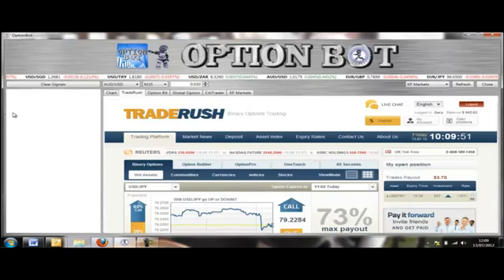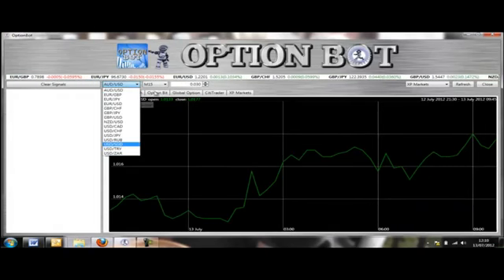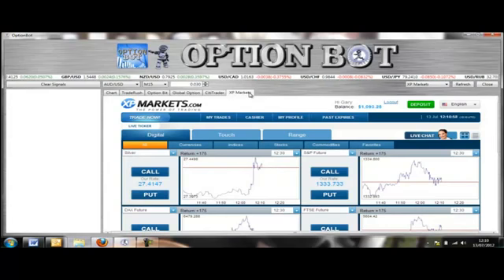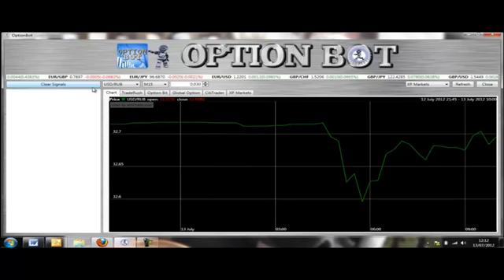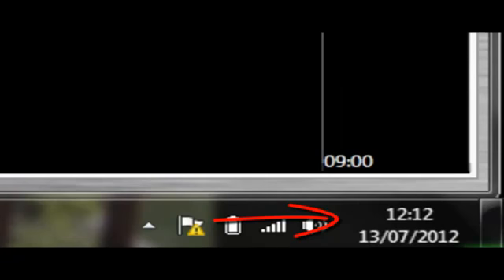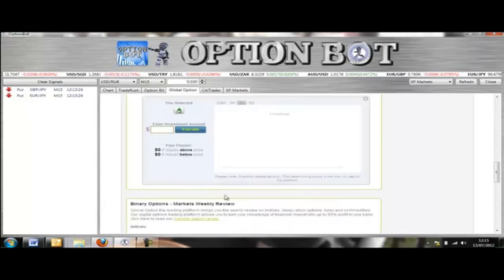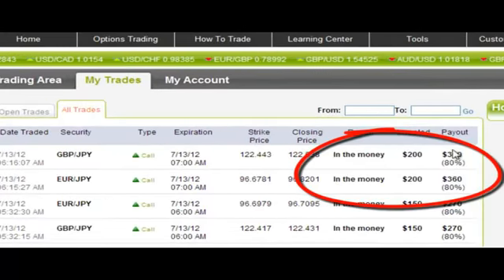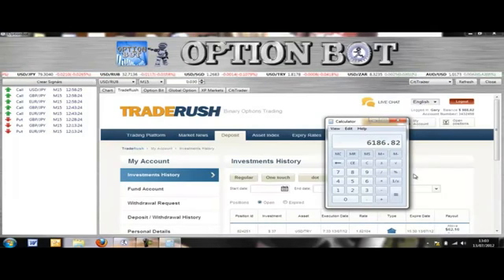Option Bot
Until recently there was something missing on from the world of trading. For years we've been spoiled for choice with various Forex indicators that would give us the edge when trading, but since the binary boom, there's been very little development on the software front to compliment this type of trading. I can gladly say now, that these days are over, since the launch of a piece of software called "Option Bot" the worlds most accurate indicator for currency pairs, which is exclusively designed to work with binary options platforms.

This is a cracking piece of software, the main feature is that it has the most advanced financial feed data feed of it's kind which can cost around $540 a month if you were to purchase a single user licence for yourself. But somehow, they manage to deliver this feed in the software users to use for free for up to 7 days before having to purchase a licence which only costs $97.

The significance of this is quite substantial, because once of the biggest things that hinders independent traders that are starting out, is that feeds cost between $500 and $2000 a month from all the main sources, so unless you're trading upwards of $3000 a month profit, its cost prohibitive to gain an edge whilst trading currency.

But enough about the techie stuff, the real gem of this software is amount of money you can make with it in such a short amount of time. In fact, the demo video of the software in action shows the creators of the software making $1622 in just 45 minutes, by trading across 5 platforms simultaneously thanks to the software interface and feed accuracy.

They use a method of waiting for a large peak or trough and then trading in the opposite direction to catch the currency on it's normal daily up and down fluctuations that it does during the day.

Don't worry if any of this sounds daunting, the software is incredibly easy to use, and anyone with half a brain cell can use this software to consistently make money day in day out. Well worth taking for a trial run at the very least.